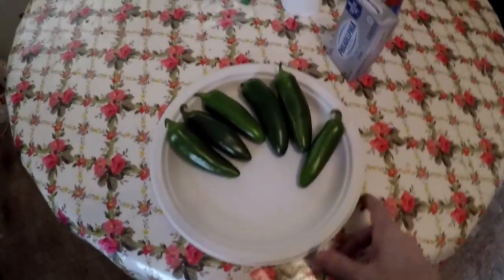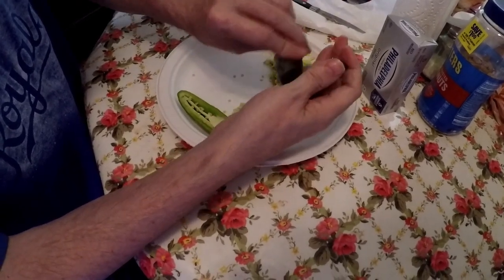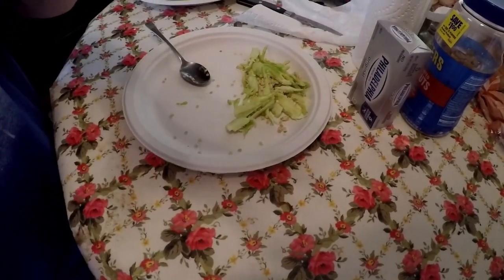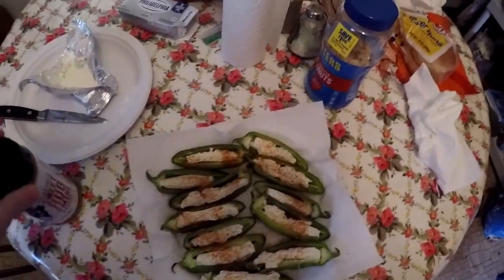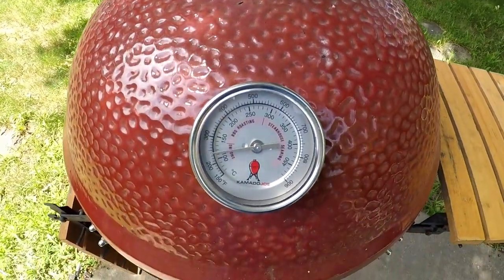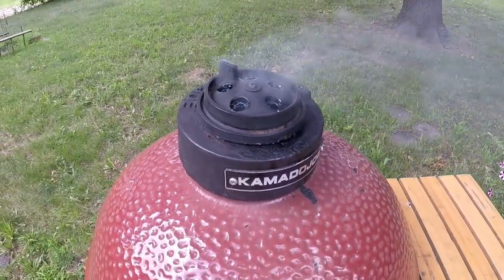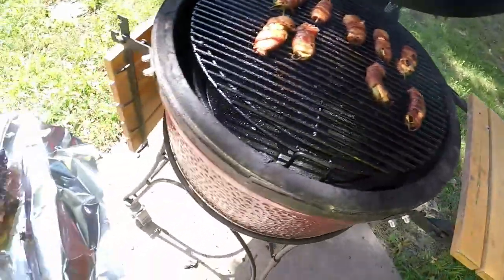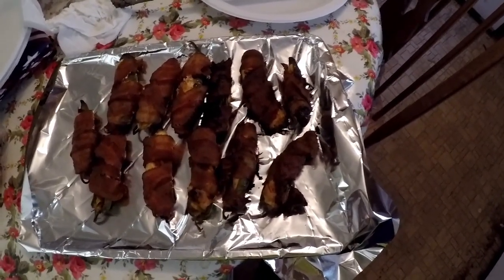How To Make Easy ABTs | Jalapeno Poppers On The Grill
How To Make Easy ABTs Atomic Buffalo Turds | Jalapeno Poppers On The Grill
 First you will need to prepare your ABT Poppers . Start by slicing the Jalapeno in half and with a spoon cleaning out the seeds and membrane. Next you will fill the half Jalapeno with cream cheese. Make sure to fill enough to not ooze over the edge.I added alittle bit of pulled pork  Next you are going to want to apply some of your bbq rub onto the cream cheese. Lastly you will need to wrap your stuffed jalapenos with one full slice of bacon.  Make sure to wrap it firm, this will help it cook together and you won't have to use toothpicks.
 Once your ABTs or poppers  have been put together you will them place them onto your grill using indirect cooking with a tempreture of around 275- 300  degrees. Place a small chunk of hardwood in for smoking (optional) and then close the lid and begin cooking for 1 hour 15 minutes.
After about 45 minutes to 1hr ,Take a look at the poppers to see if they appear to be done .
 Lastly, remove them from the heat and let them cool for a few minutes to allow the cream cheese to cool a bit. This allows them to rest and set so that they are easy to eat without  burning yourself.